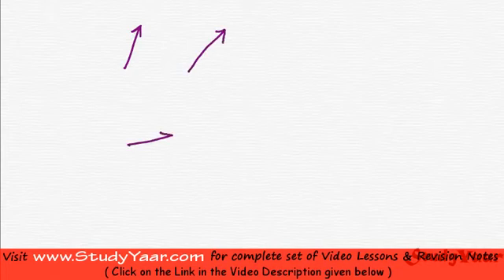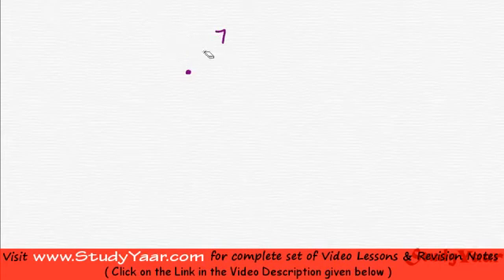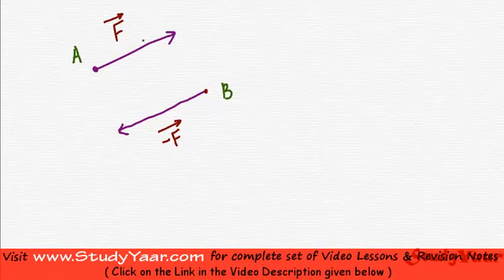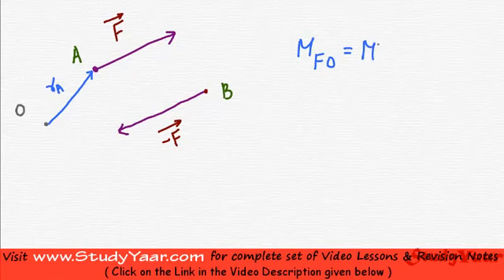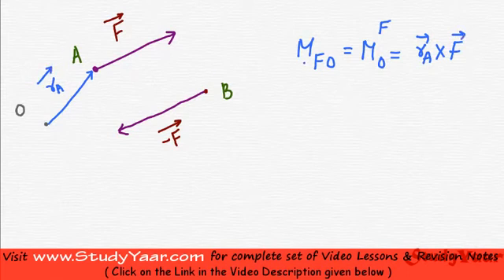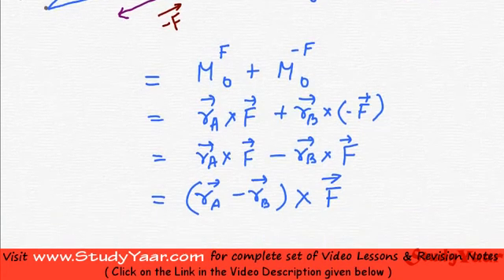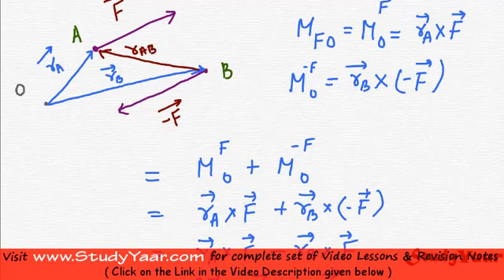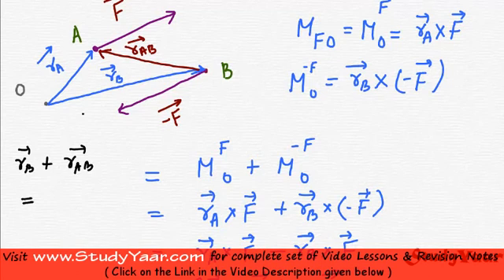Couple & conversion to Force-Couple System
Concept of a Couple, Resolution of Force into Force-Couple System, Resultant of a general sytem of Forces, Ex: Resultant of Forces acting along the sides of Triangle